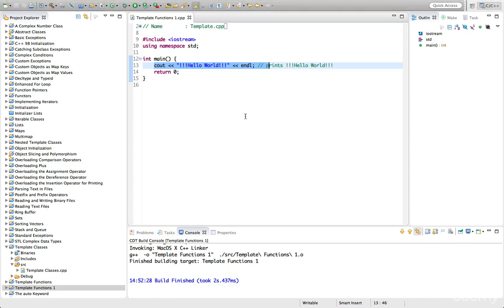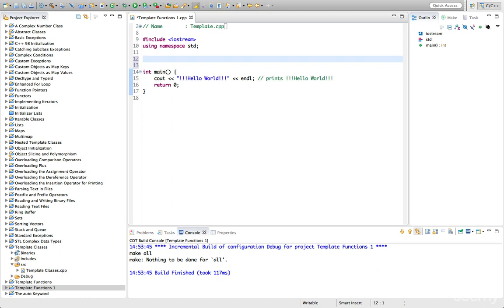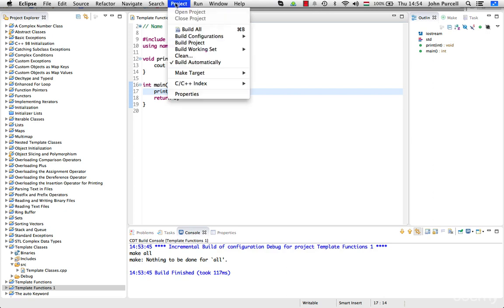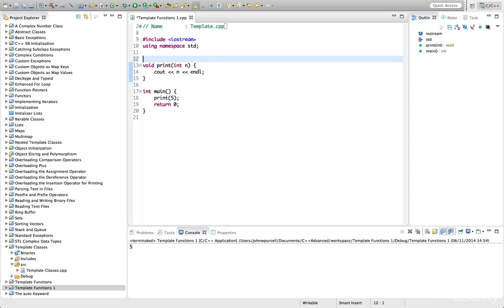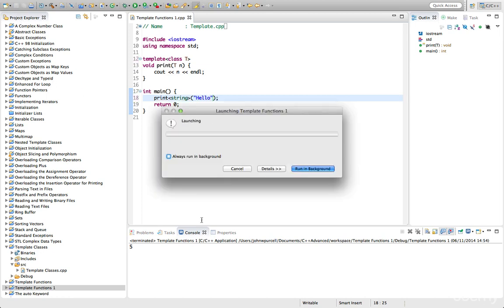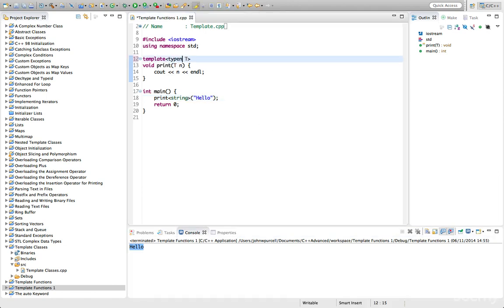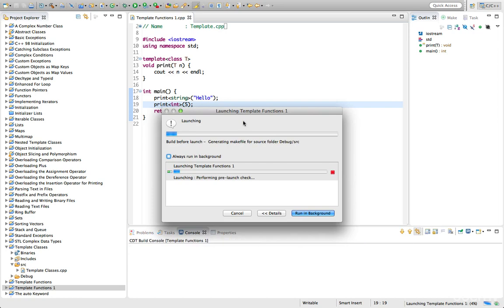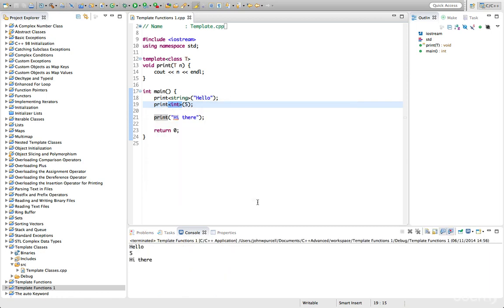Learn Advanced C++ Programming template functions